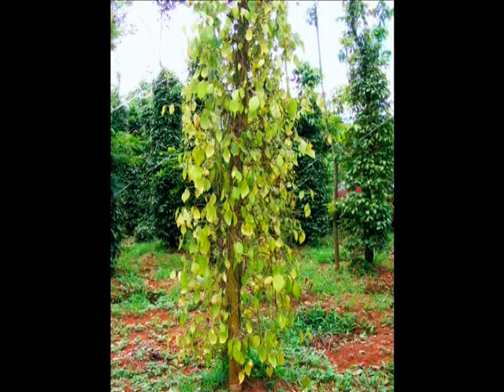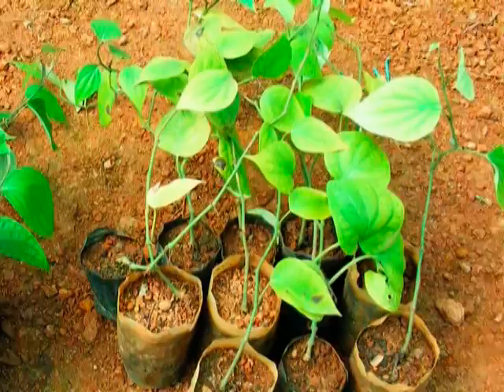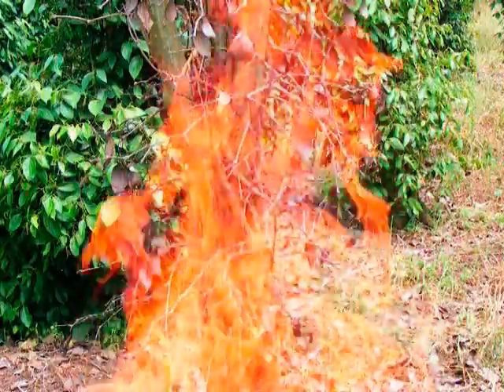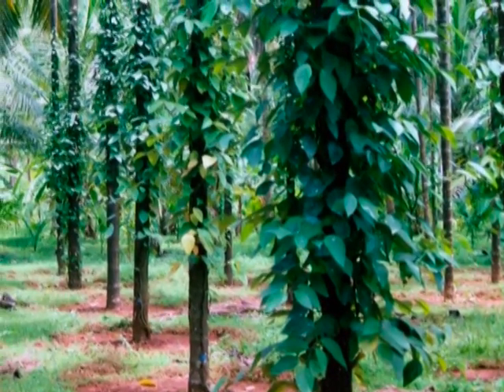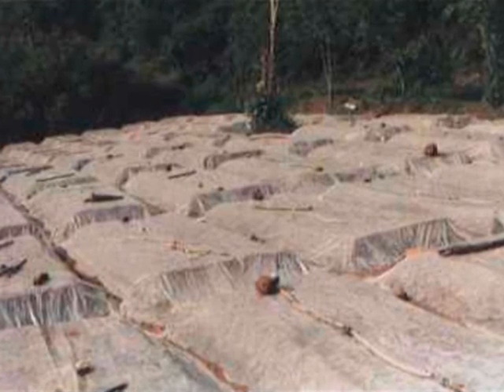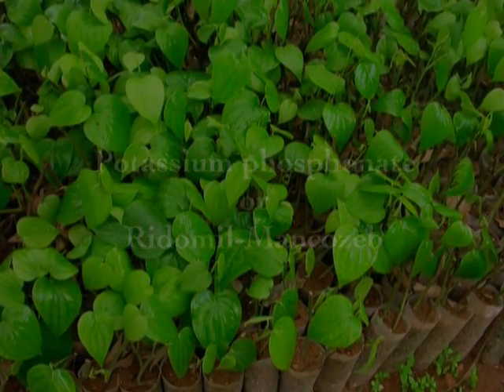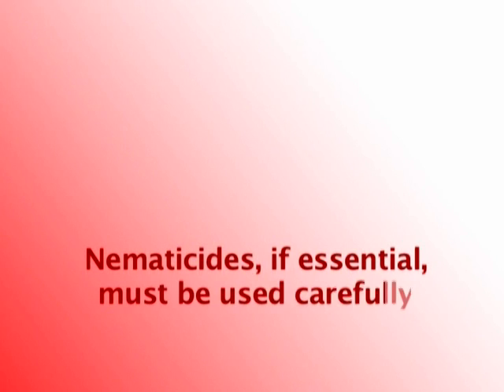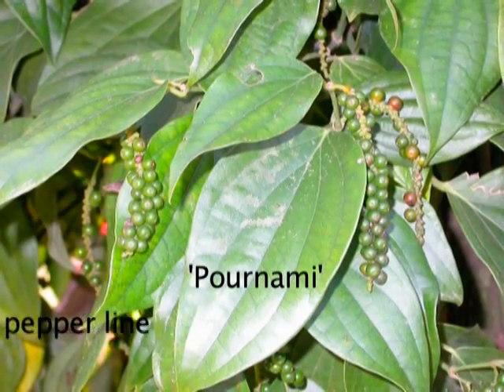Black Pepper Pest & Deseases 2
'Black Pepper: Pests & Diseases ' was developed as a part of the consultancy project under FAO's TCP/RAS/3105 programme "Smallholder Livelihood Enhancement and Income Generation via Improvement of Pepper Production, Processing, Value-added and Marketing Systems and Enterprise Diversification". It is an electronic compilation that provides authentic information about various pests and diseases of black pepper and their management. The DVD can be easily browsed and navigation is simple and user-friendly. Several pictures on symptoms are incorporated along with simple description for easy understanding and identification of various biotic stresses to black pepper in various pepper growing countries. The addition of a video presentation and a number of color photographs enhances the use of this electronic compendium for disease diagnosis. Finally, additional links to other useful sites are also provided, including a Glossary.